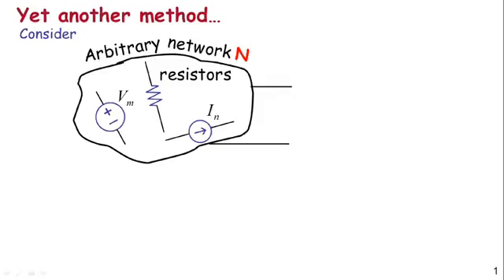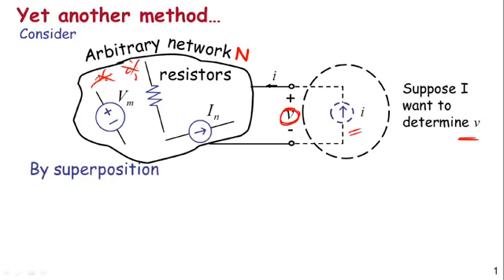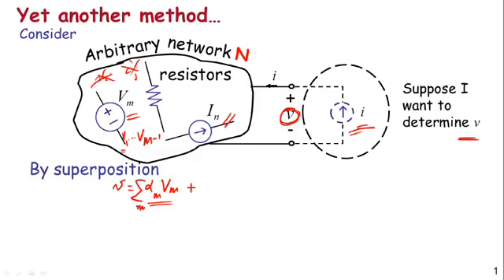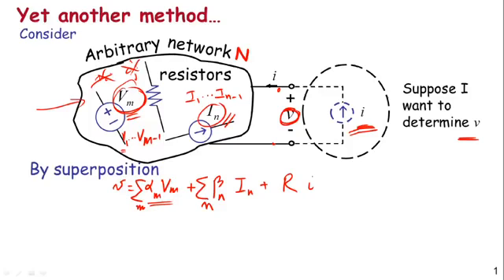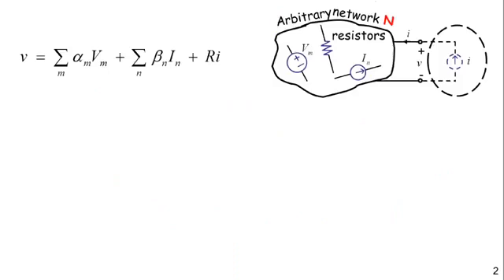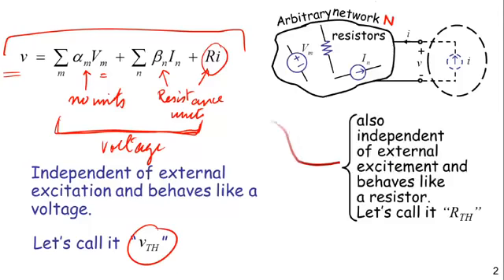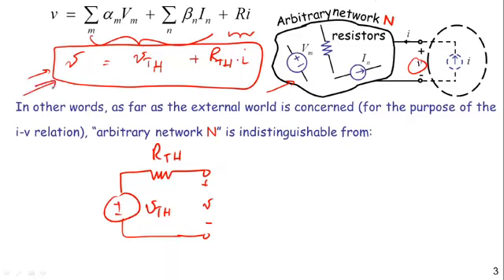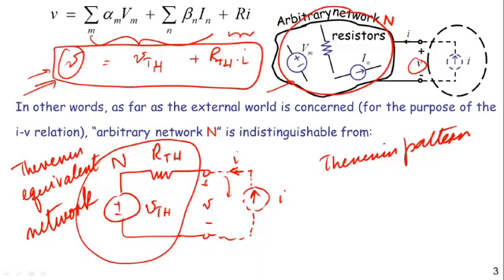Thevenin's Theorem Part-1 || Fundamentals of Electrical Circuits